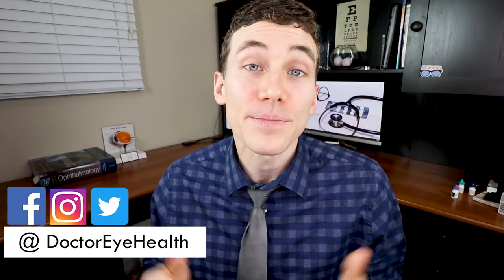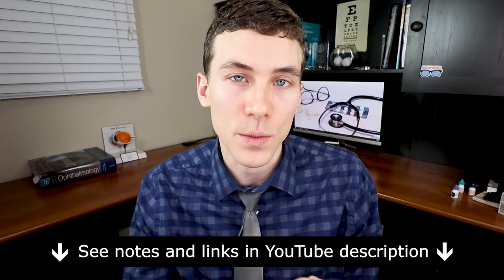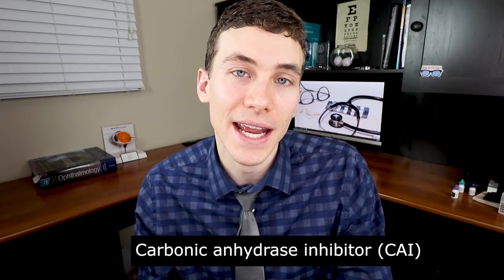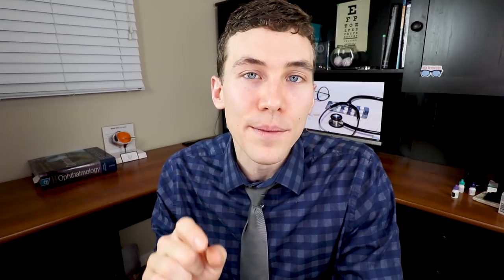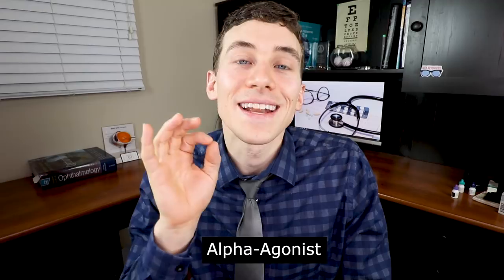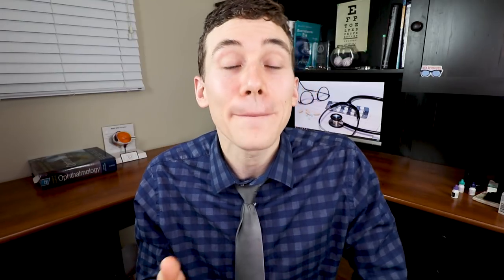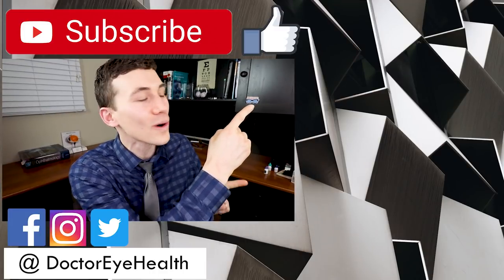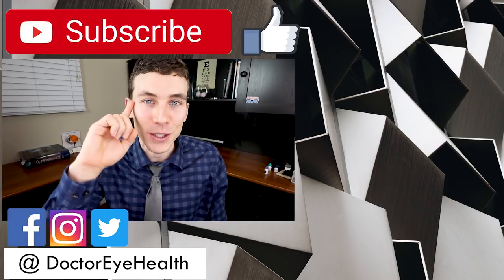Open Angle Glaucoma Treatment : Eye Drops for Glaucoma and Glaucoma Surgery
What are the treatments for open angle glaucoma?  In this video I review the different eye drops for glaucoma and glaucoma surgery.

How to Put Eye Drops In Your Own Eye

✅Save money on your eye drop medications with the NanoDropper!
Reduce eye drop waste by up to 70% and lessen the amount of preservatives on your eyes

Eye Health Question of the Day
Which of the treatment was your favorite? Do you have any more questions about primary open angle glaucoma treatment?

Photo Credits;
National Eye Institute

About This Video:
Have you been diagnosed with Primary open angle glaucoma? Well if you are researching the treatment of glaucoma or how to treat glaucoma then this video is for you. There are many different glaucoma medications out there and with these different drugs for glaucoma you and your doctor can reduce eye pressure and hopefully delay vision loss. Treating glaucoma can be very difficult and there is no glaucoma cure, but with glaucoma drops such as latanoprost eye drops eye doctors are able to help control eye pressure. In this video I review latanoprost, a glaucoma medication, including latanoprost side effects. I also review a few glaucoma surgeries.